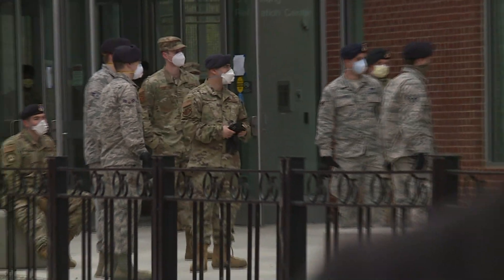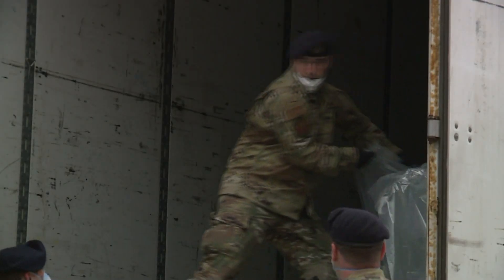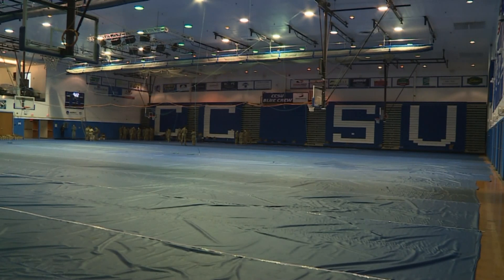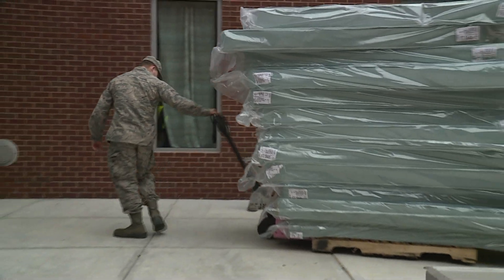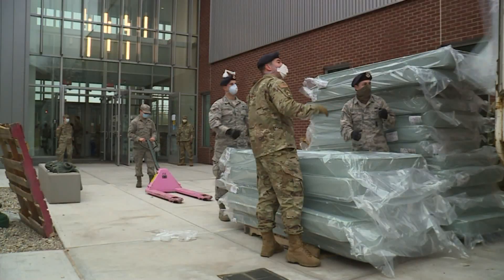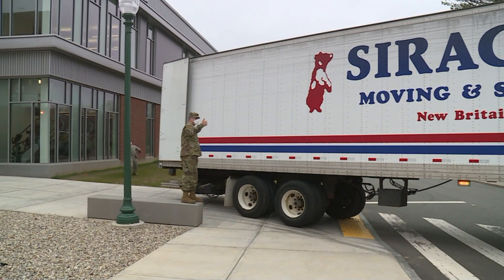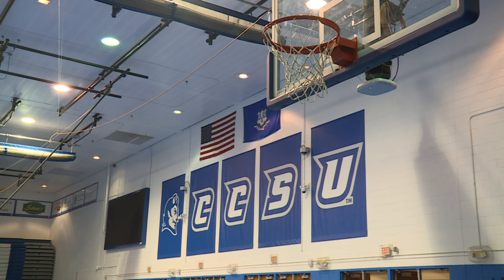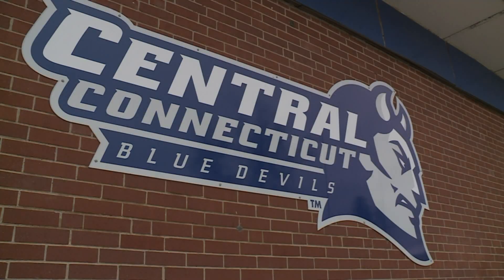CT National Guard sets up at CCSU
Tuesday, the Connecticut National Guard worked on transforming Kaiser Hall at CCSU into a recovery center for COVID-19 patients.

The facility will additionally be used for those who have housing situations that do not allow them to return home until they test negative due to at-risk family members.

“Basically this is to provide surge capacity for recovering COVID-19 patients that are being treated at the Hartford Healthcare system and other area hospitals. If there is a patient surge this space is available before they head home,” says Staff Sergeant Steven Tucker.

The facility will have a total of 200 beds.